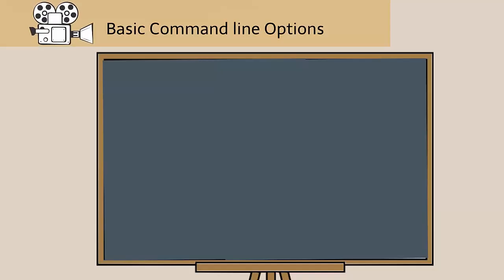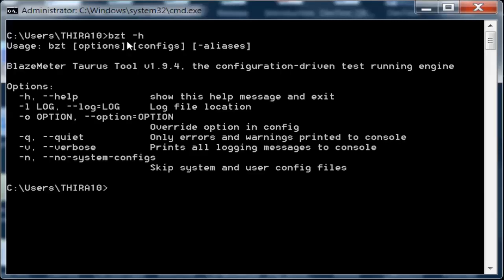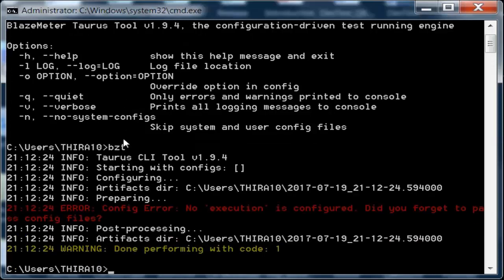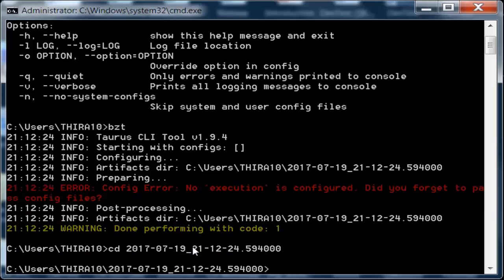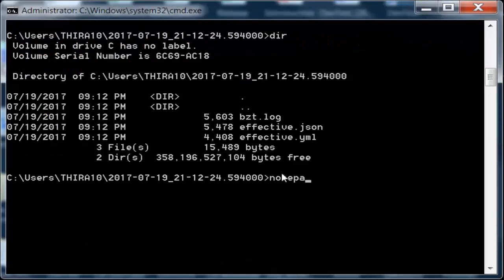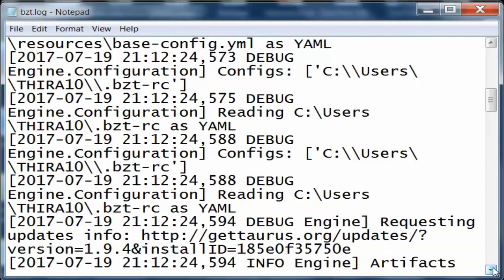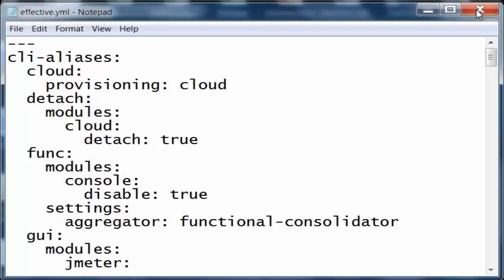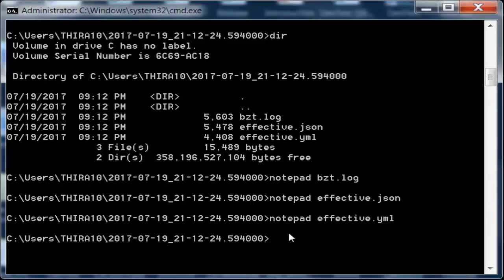Executing Basic Taurus Commands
In this video, you will learn and understand the basic command line options, configs load sequence, and artifacts directory that contribute to the Taurus configuration instructions.

Learn more about Taurus at learn.gettarus.org